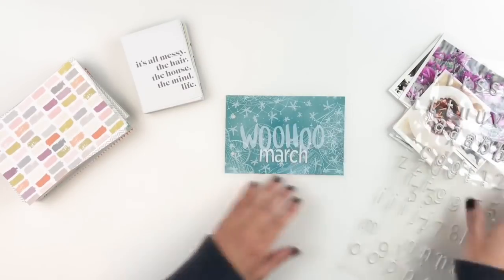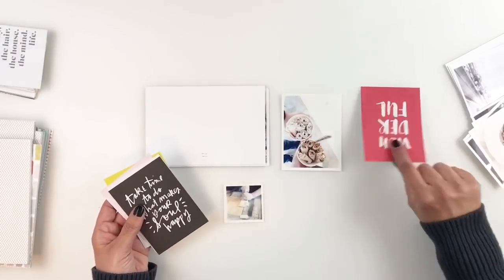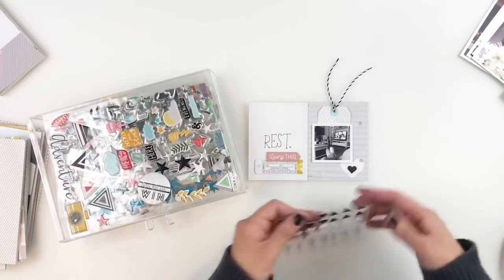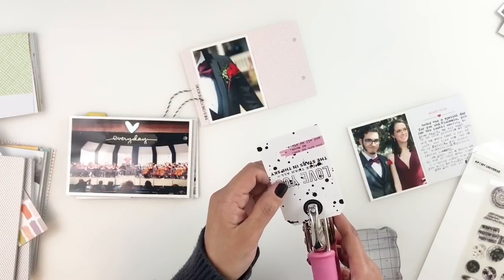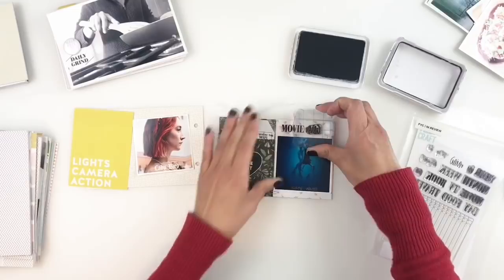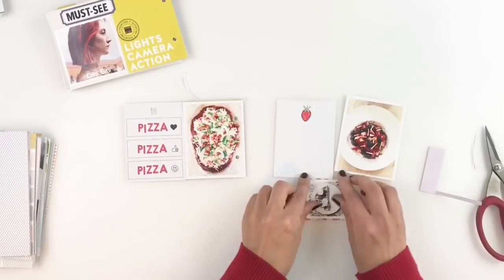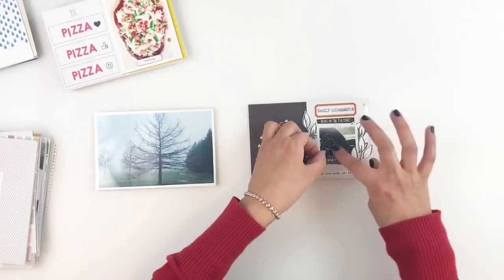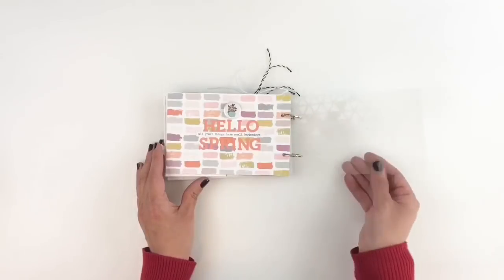Mini Album | Scrap Your Project Life Cards Ep.4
In this episode I will be sharing how you can put a little dent in you stash of Project Life Cards by creating a fun little mini album.

My Favorite Crafty Things

Stamp Emoji Stamps
Big Shot Machine
Tape Runner
Tim Holtz Scissors
Tim Holtz Small Talk
American Craft Scissors
Tiny Attacher
Washi Tape Box
I print all my pictures with my Selphy Canon printer

⭐️ I would love to hear from you
Heba
PMB #209
3600 Dallas Highway Suite 230